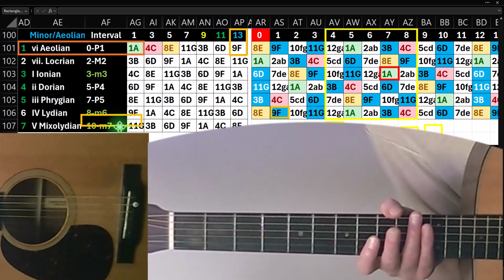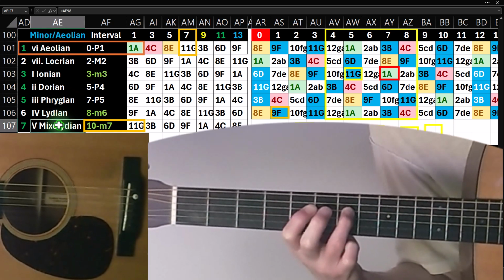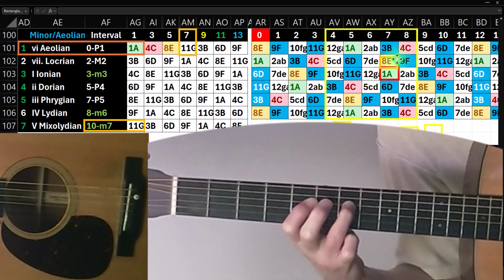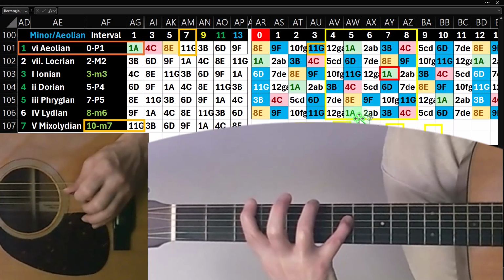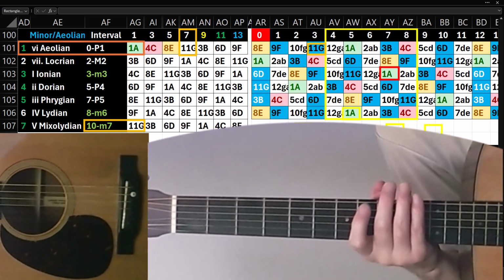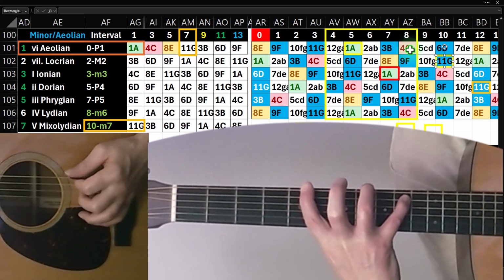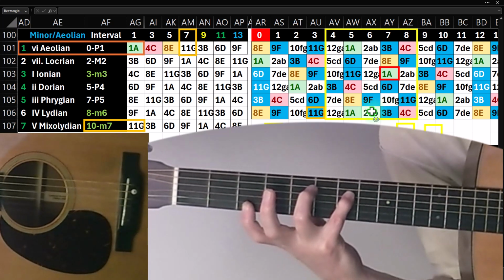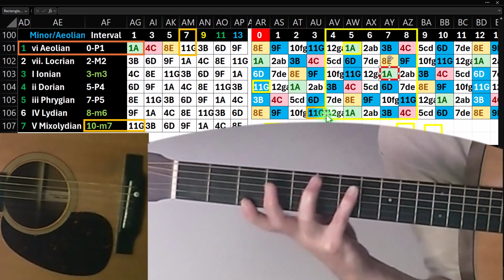A Minor Scale Aeolian Mode 7th Fret Minor 6th Interval on Each String 6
A Minor Scale Aeolian Mode 7th Fret Minor 6th Interval on Each String